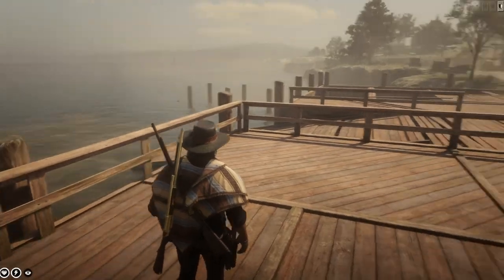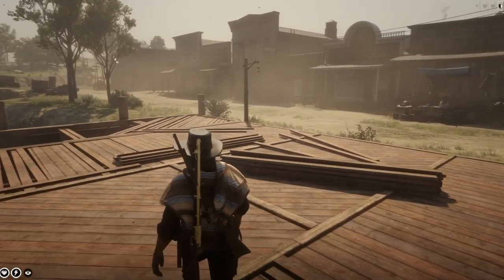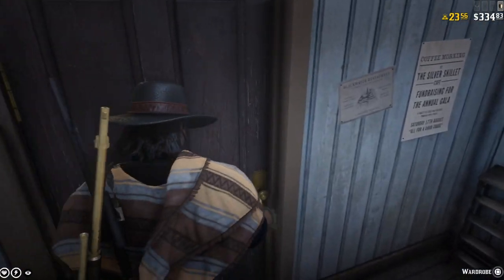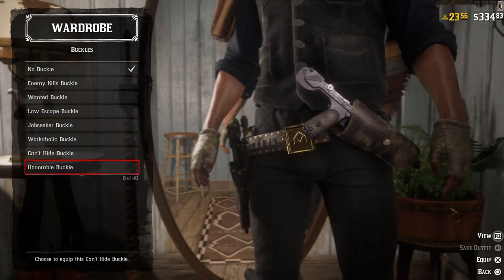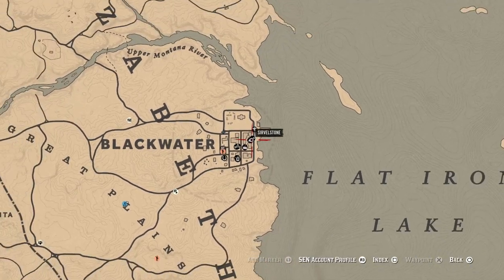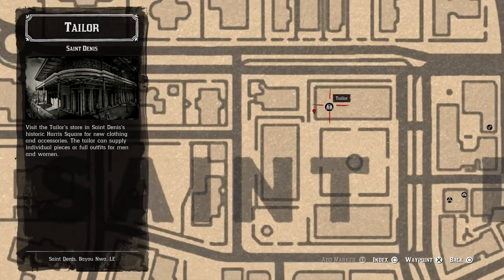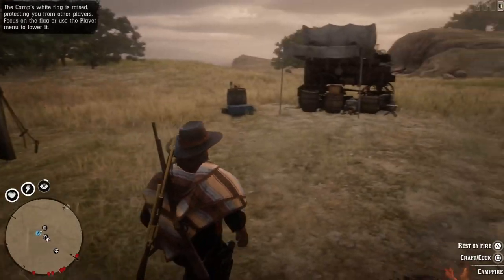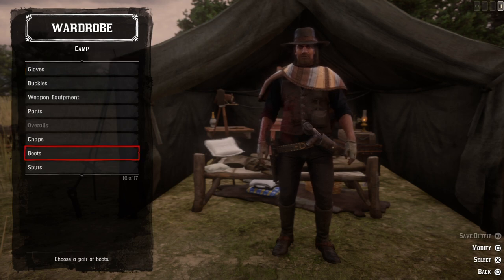Belt Buckle updated RDR2 Online - Daily Challenge in Red Dead Online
How and where to complete Belt Buckle updated Daily Challenge in Red Dead Online